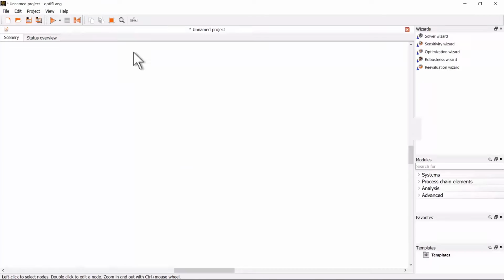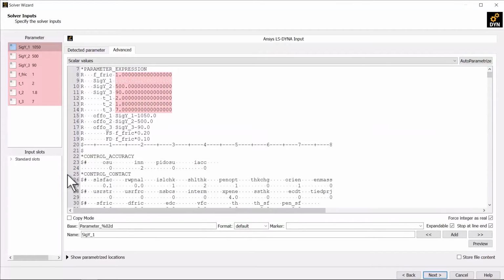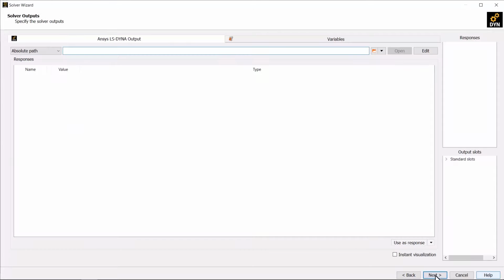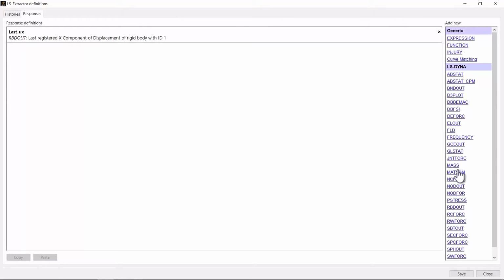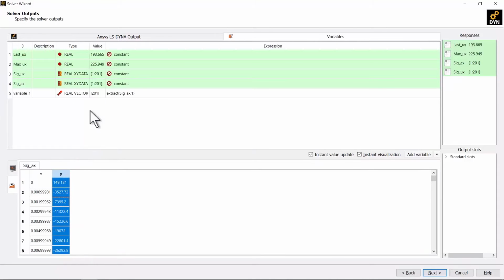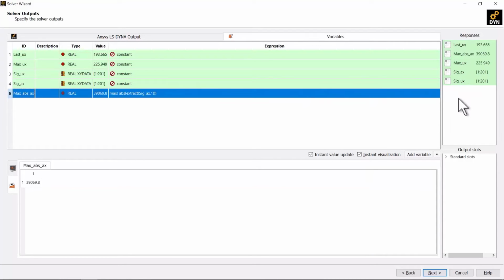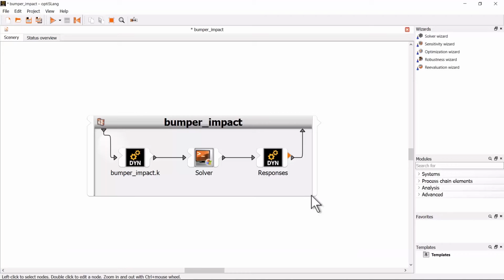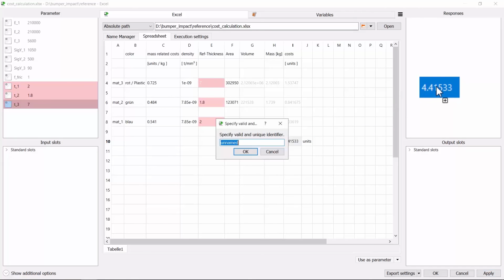Process Integration in optiSLang UI – Lesson 4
This lesson provides a step-by-step guidance on how to do LS-DYNA Process Integration in optiSLang UI.
Please download the provided references of input and output files from the course attachment. These files are ready to use, so you can directly start to follow the instructions on how to connect the LS-DYNA process to optiSLang.
The successfully completed workflow provides the basis for the Parametric Variant Analysis in the subsequent lessons.

Chapters -
00:09 Get started using the Solver wizard
00:35 Step 1: Select LS-DYNA as Solver
00:41 Step 2: Parametrize input file
02:00 Step 3: Define parameter properties
02:14 Step 4: Parametrize solver outputs
05:22 Step 5: Define criteria
05:36 Step 6: Define the Solver Process
06:26 Extend the created basic workflow
07:28 Start test run